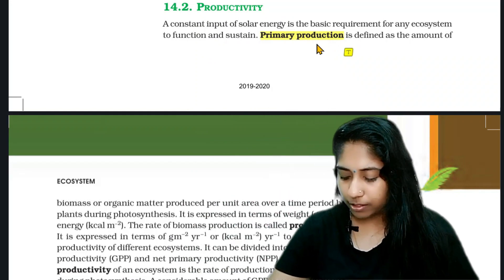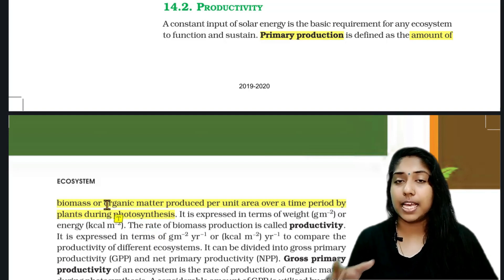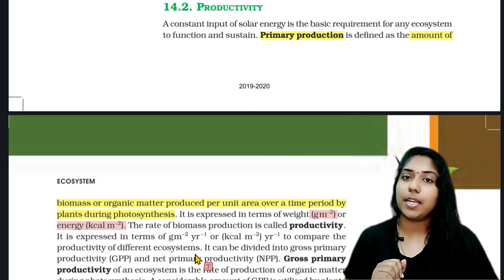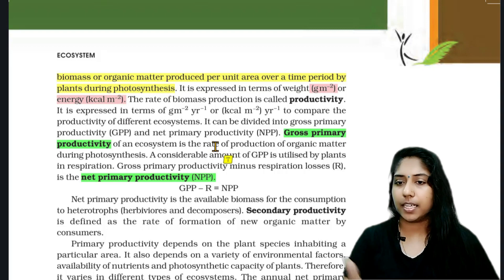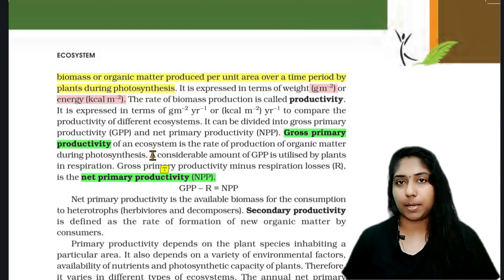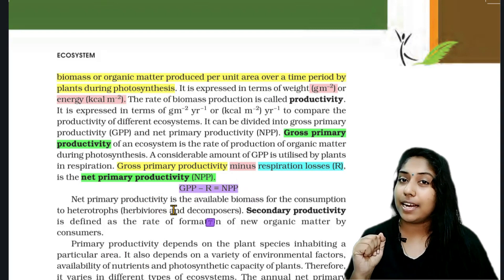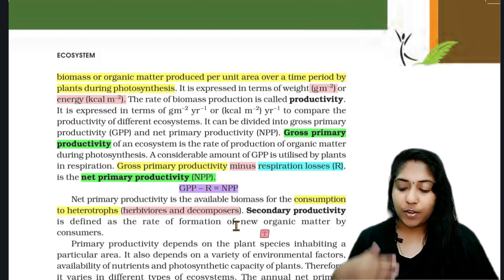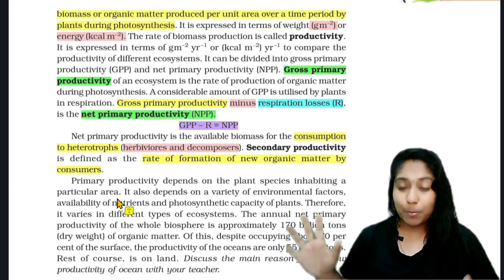Chapter 14: Ecosystem | Productivity | Your Quarantine Teacher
Class 12 chapter 14 ecosystem is a very high potential chapter for NEET examination.  In this video Dr Gopika is covering a very important topic in that chapter. Productivity portion is a very high yielding topic for NEET.
Ecosystem for NEET in Malayalam is fully covered in this channel.
All class 12 biology topics will be covered in this channel in the coming days.
We will be starting a new course in our app which is called Impulse.
Impulse is purely line by line NCERT course for NEET aspirants.

If anyone is interested to join my biology crash course feel free to press this

Dr. Gopika